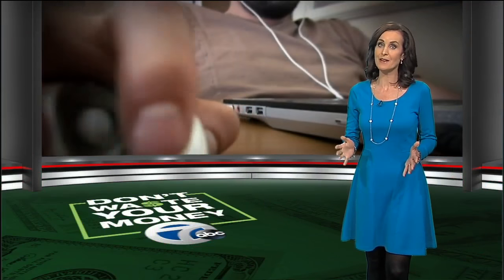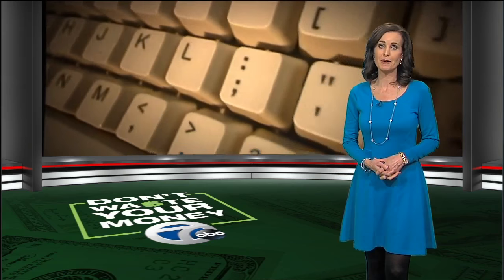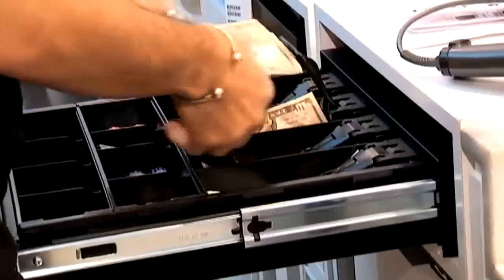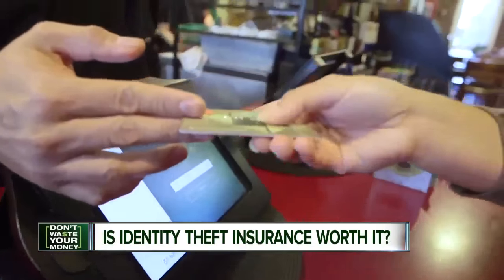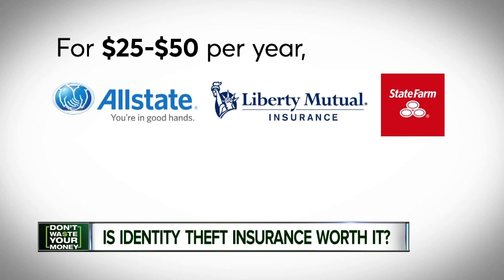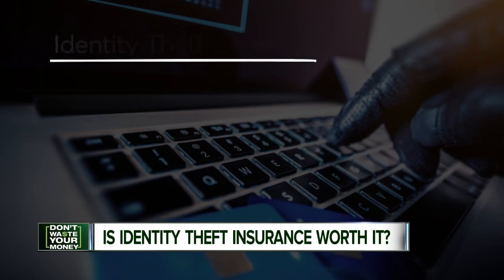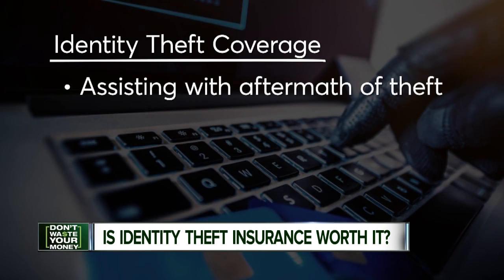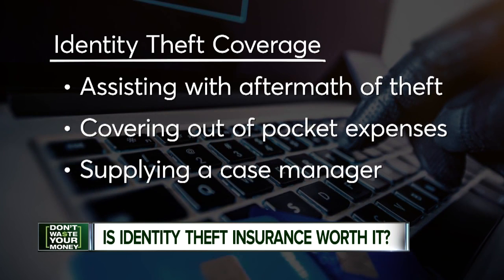Is identity theft insurance worth it?